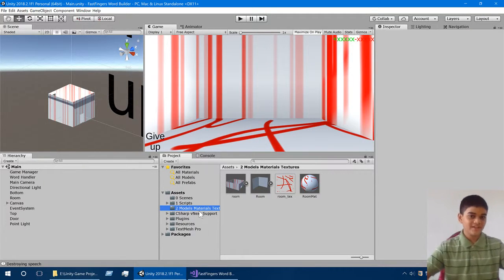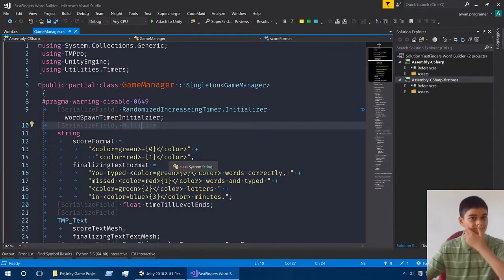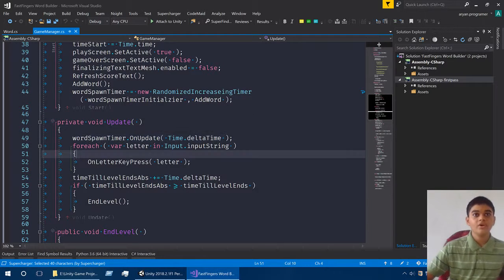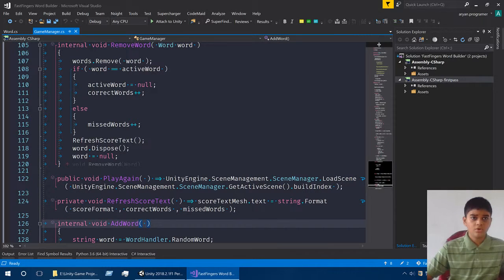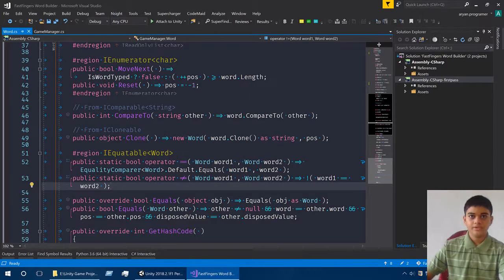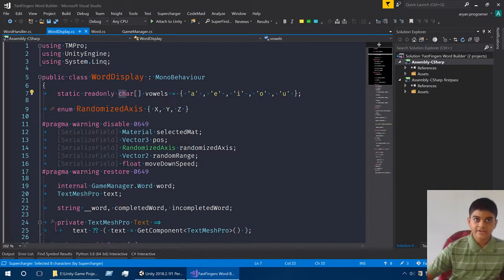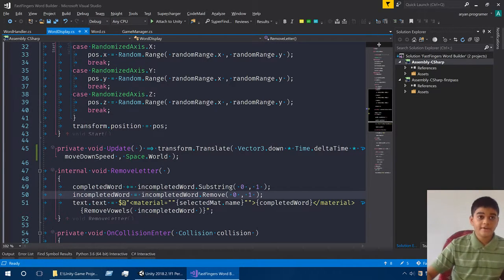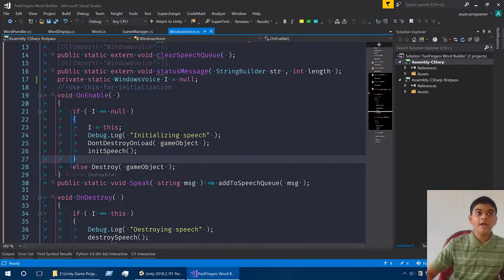FastFingers Word Builder Game Code Explanation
Master the pronunciation, spelling and dictionary meanings of long English words, in conjunction with improving their typing speed on a computer keyboard.